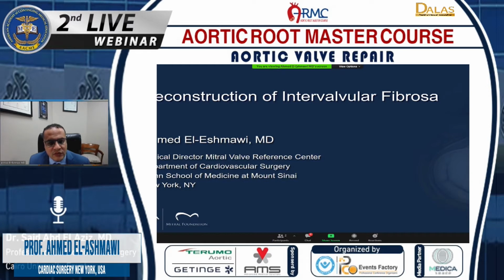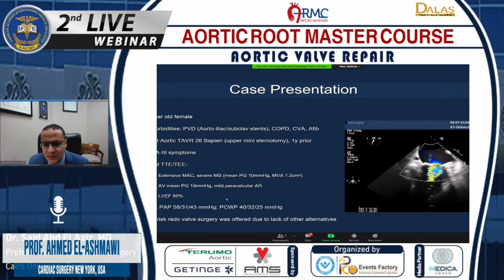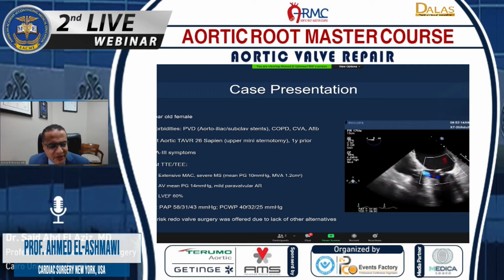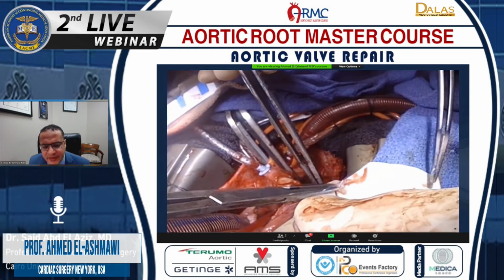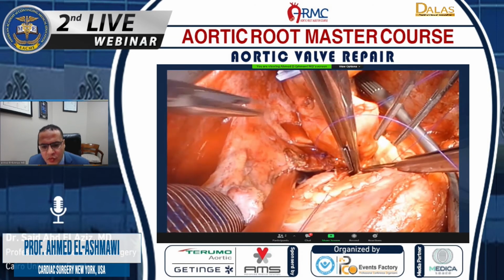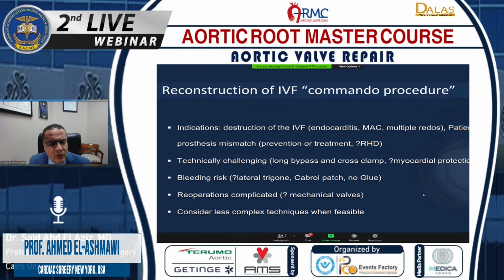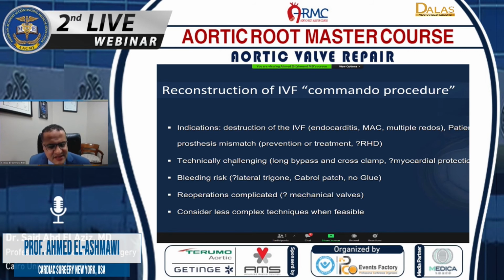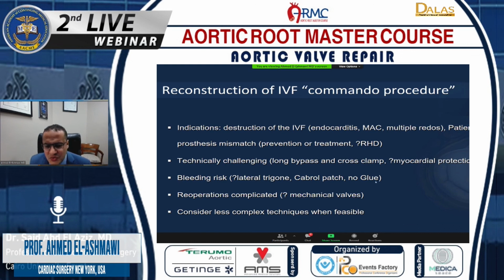the 2nd Aortic Root Master Course :“AORTIC VALVE REPAIR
Prof. Ahmed El-Ashmawi
Professor of cardiac surgery
New York, USA